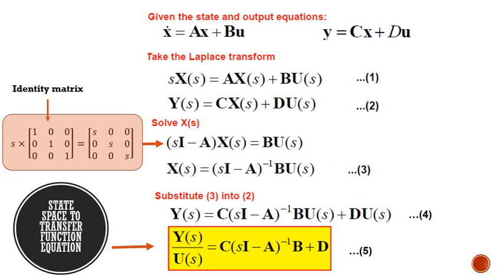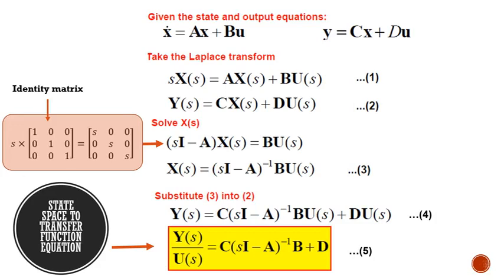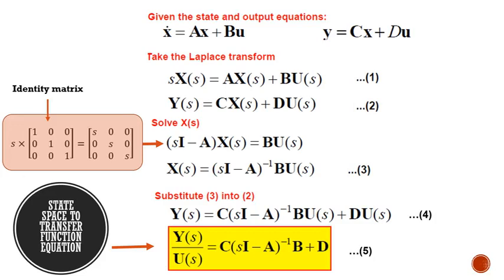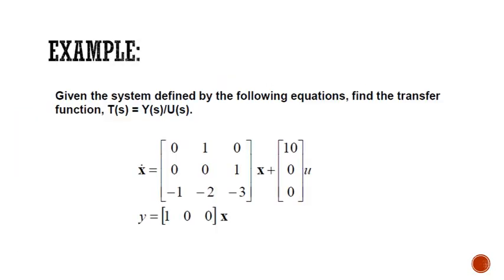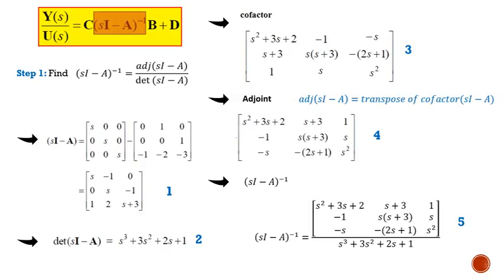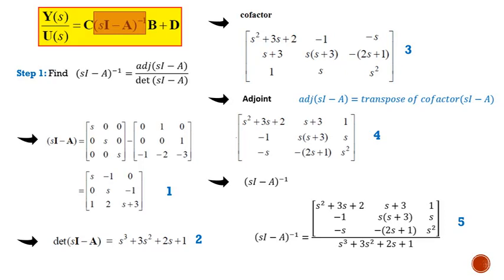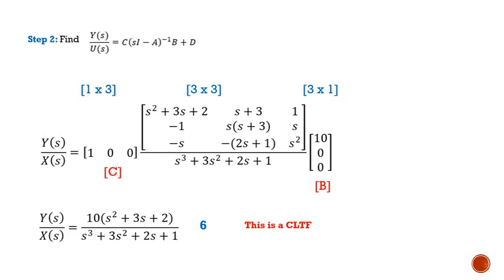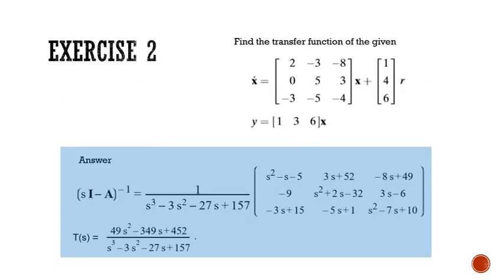2.3 State Space To Transfer Function